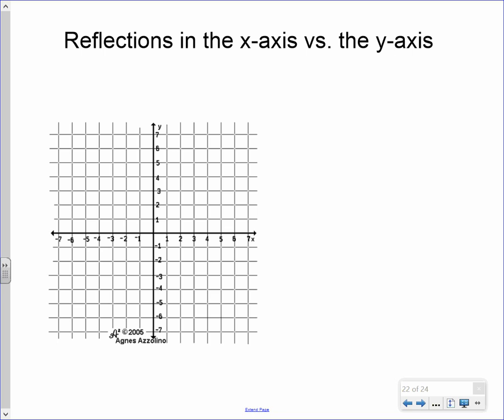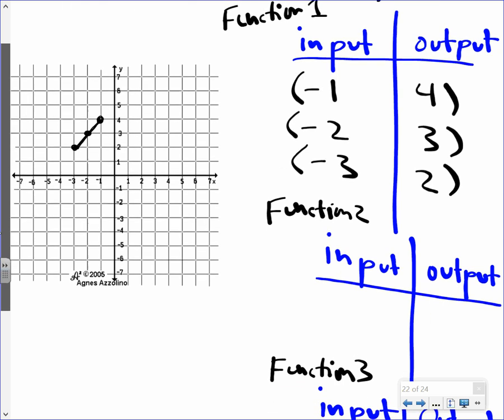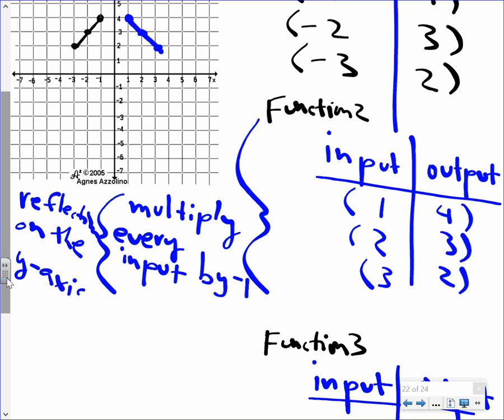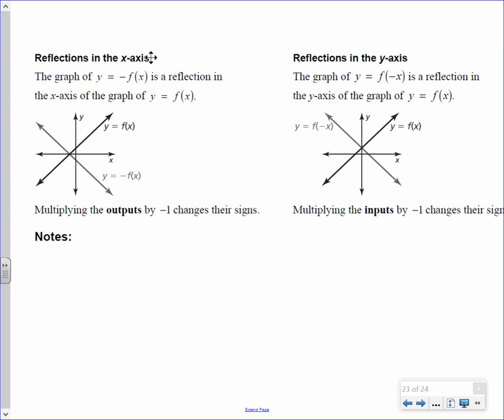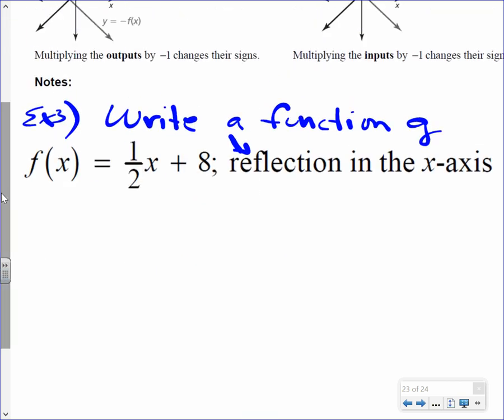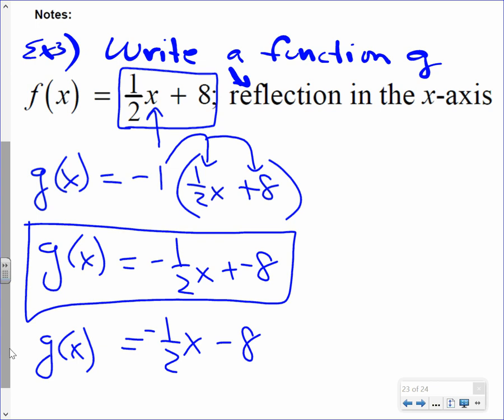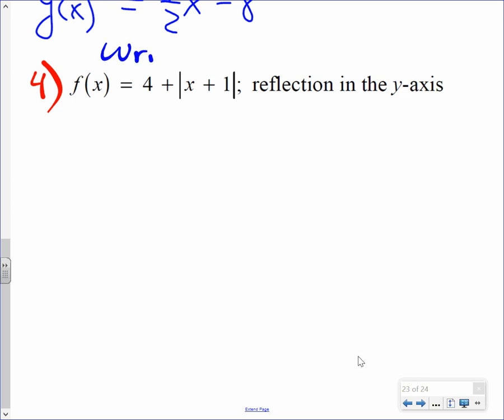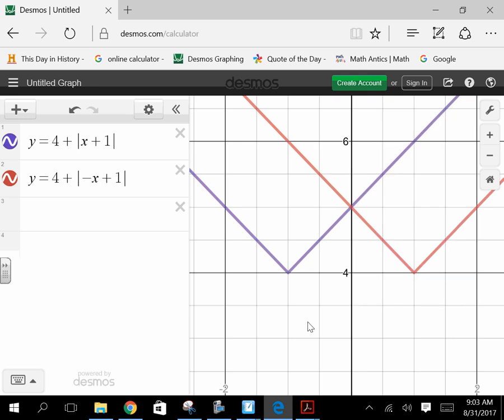PHILO MATH: reflections in x and y axis